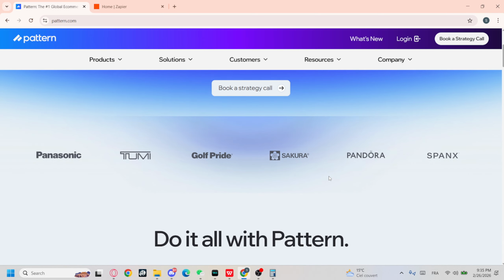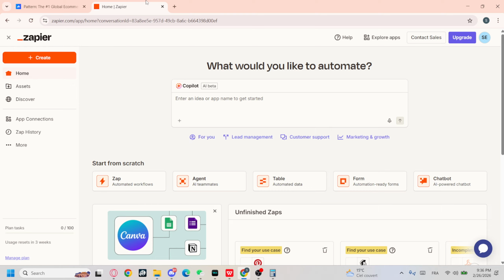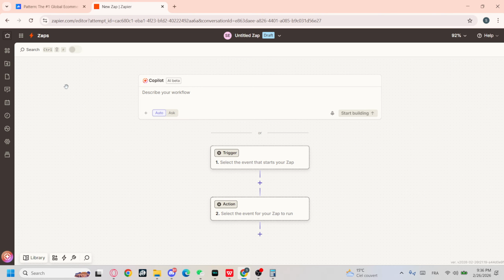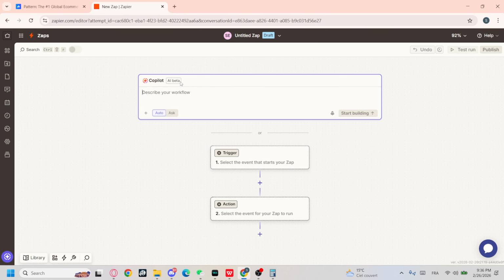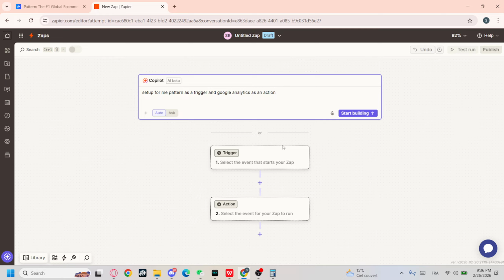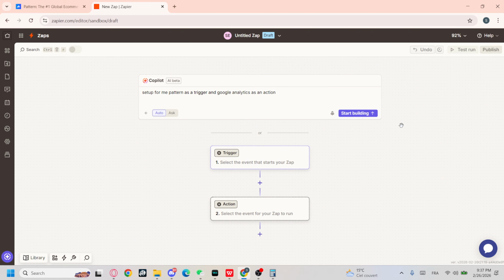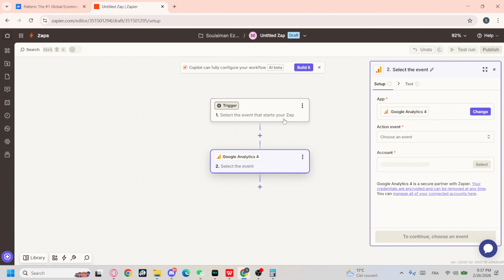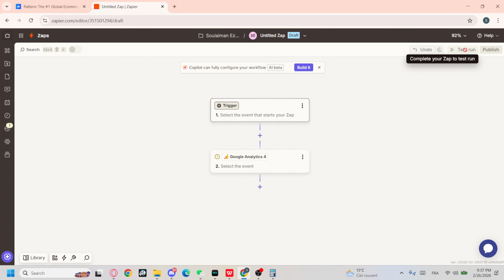How To Connect Pattern To Google Analytics ! Tutorial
Today we talk about connect pattern to google analytics,google analytics,search engine optimization